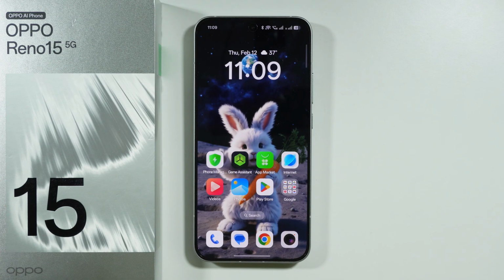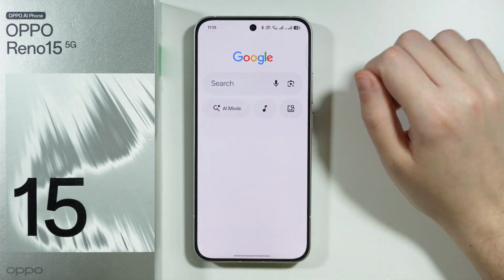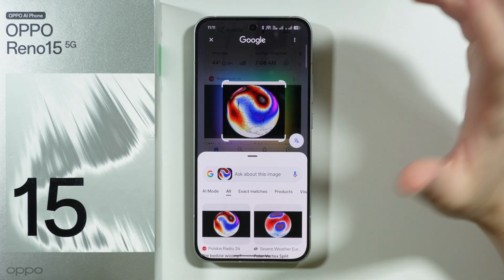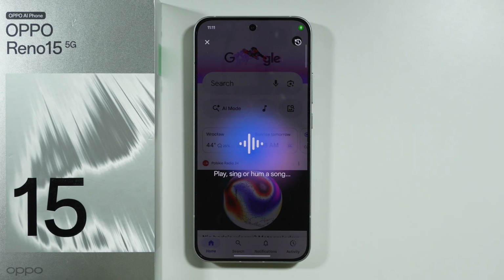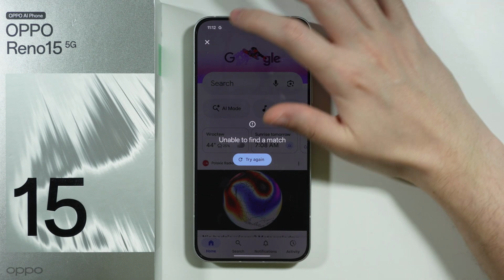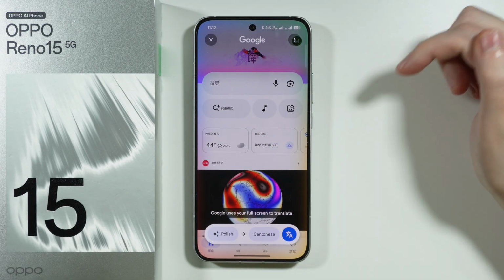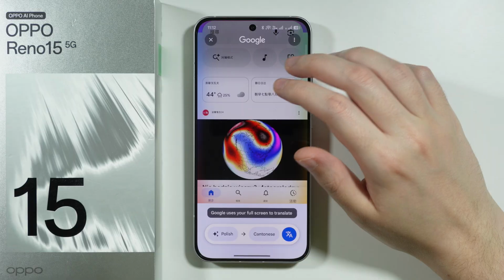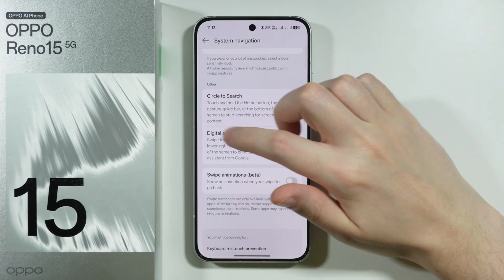OPPO Reno 15: How to Use Circle to Search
In this video, I'll show you how to use the Circle feature to search on your OPPO Reno 15. This intuitive tool allows you to quickly find apps, contacts, and information right from your home screen. Follow along as I guide you through the setup and demonstrate how to make the most of this handy search function on your device.